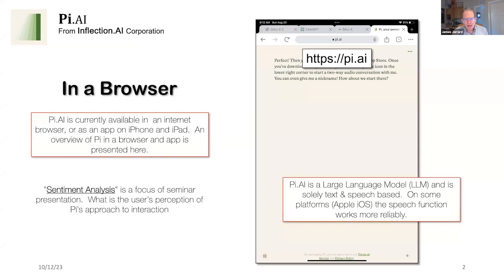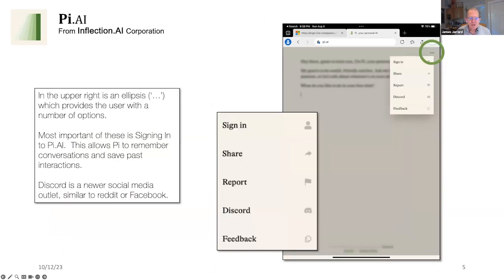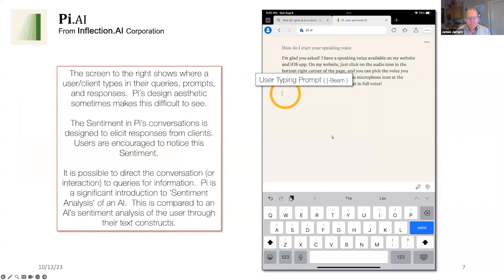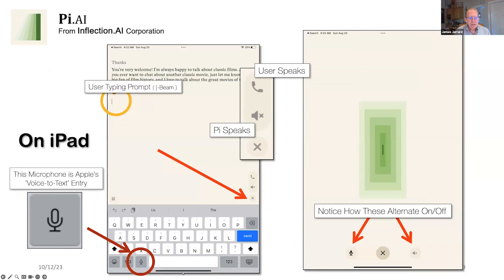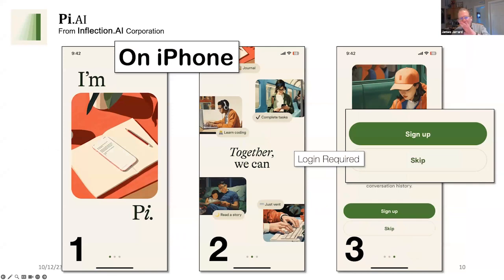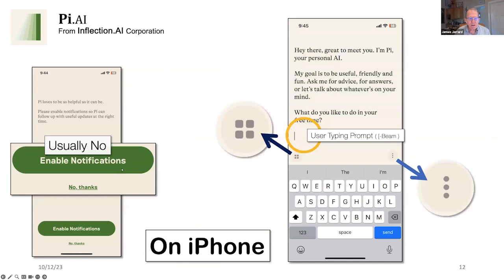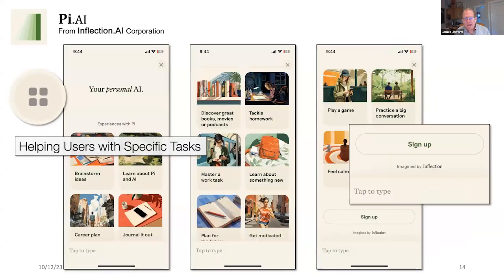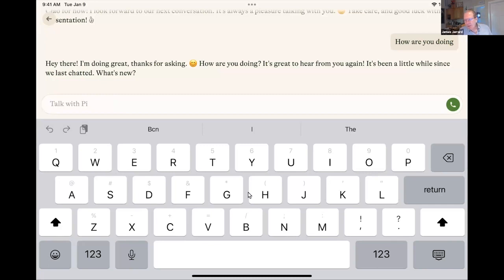Pi AI 720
OLLI @sou SOU   A presentation of the artificial intelligence called Pi from Inflection.AI.  A total run time of 10 minutes 40 seconds